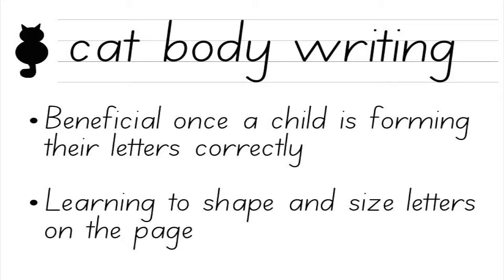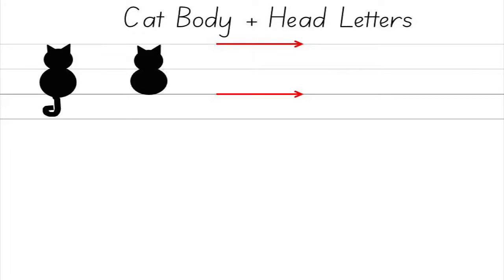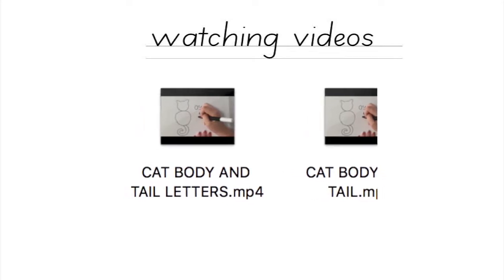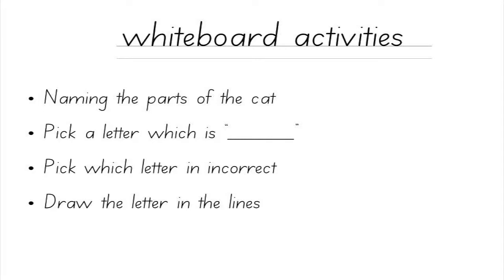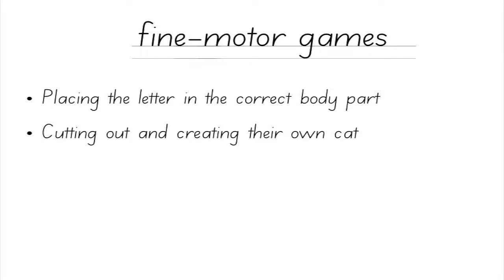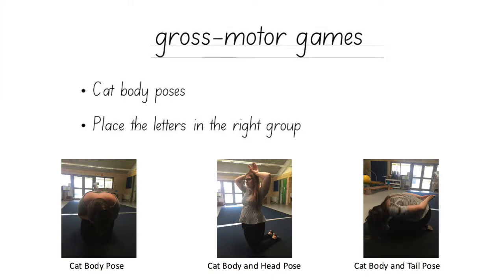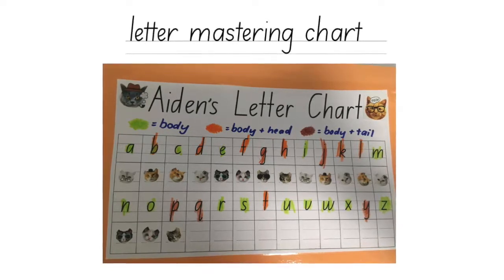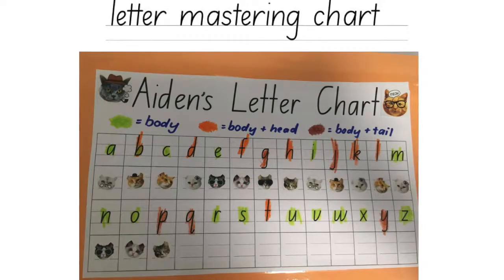Cat writing for parents and teachers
This informative video provides details on how teachers and parents can assist their children to write neatly using the CAT writing approach. Further videos offer instructional videos that can be viewed by children.